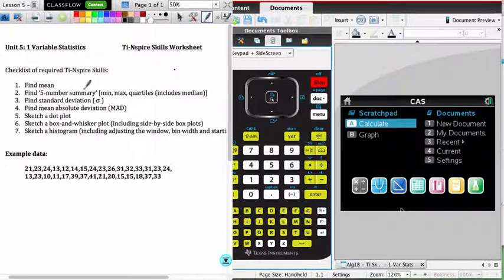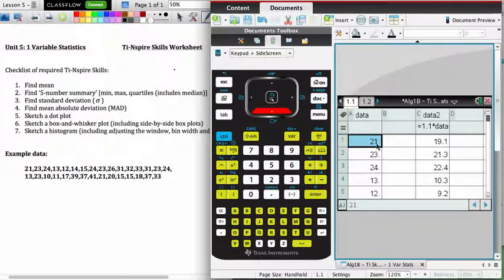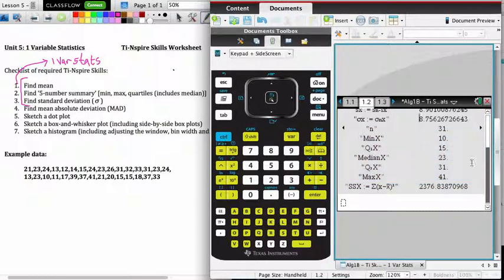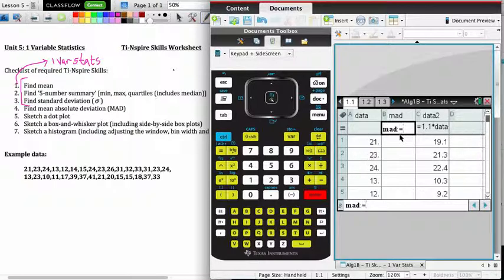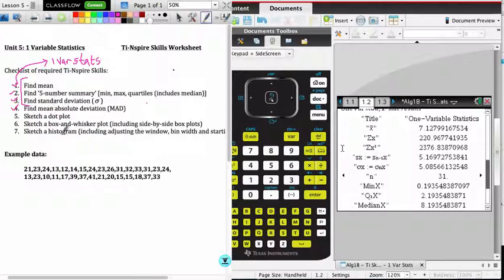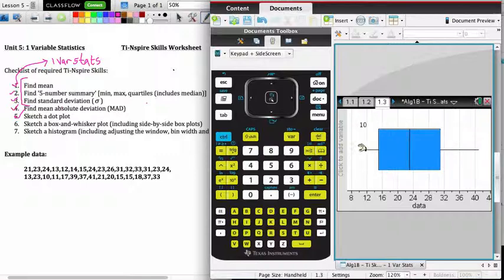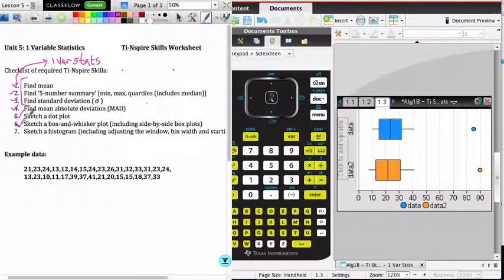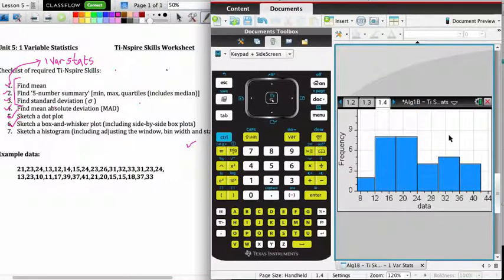Ti-Nspire - One Variable Stats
One variable stats on the Ti-Nspire